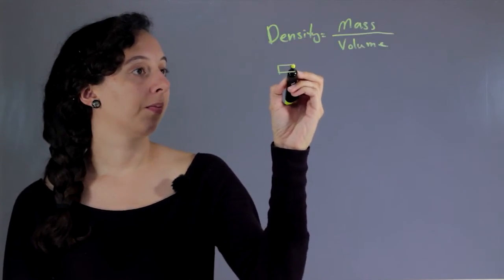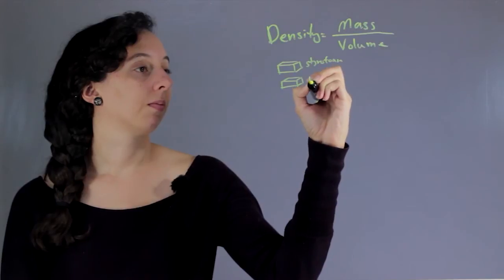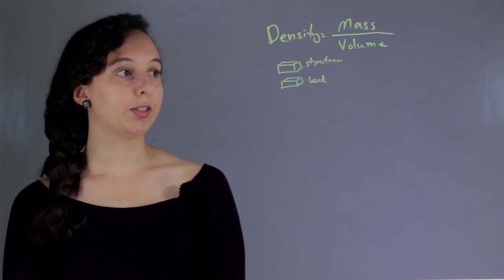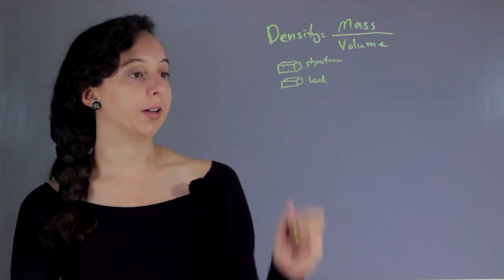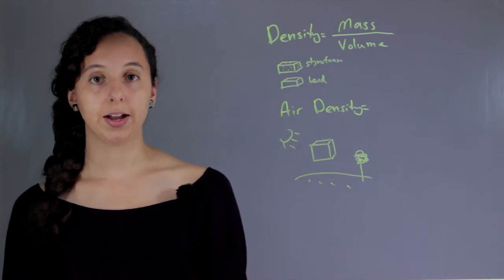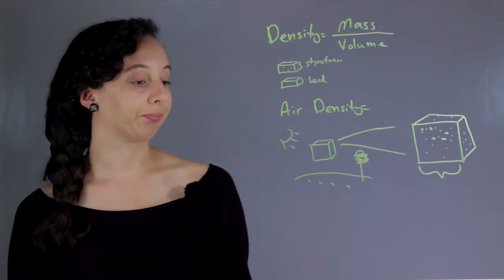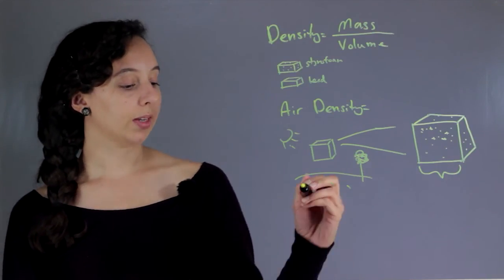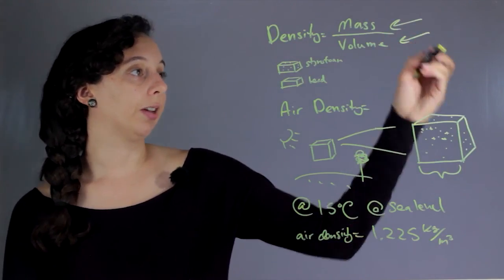Elementary Explanation of Air Density : The Marvels of Chemistry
Elementary explanation of air density includes mass over volume and other factors. Get an elementary explanation of air density with help from an experienced chemistry professional in this free video clip.

Series Description: Chemistry is one of the most important topics in education for a wide variety of reasons. Get tips on the marvels of chemistry with help from an experienced chemistry professional in this free video series.